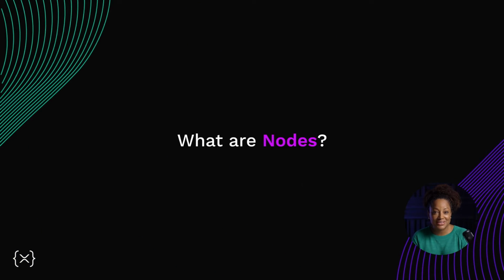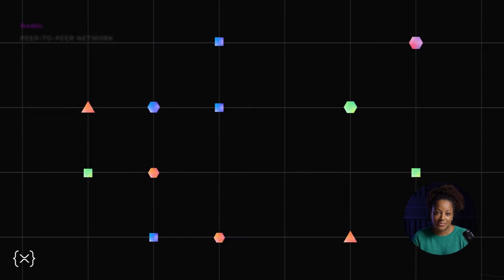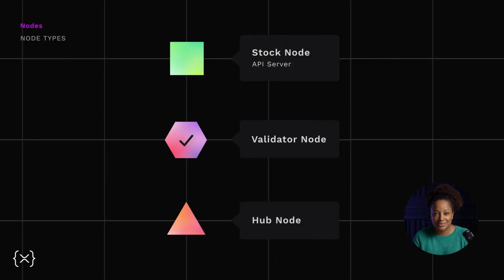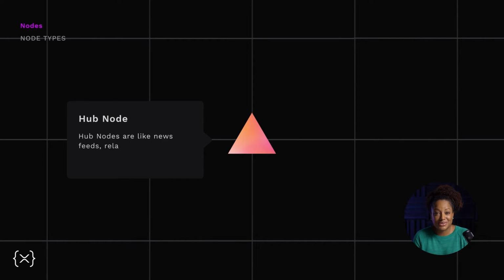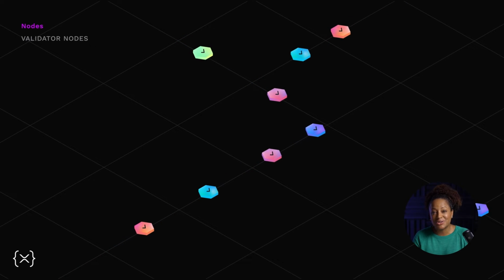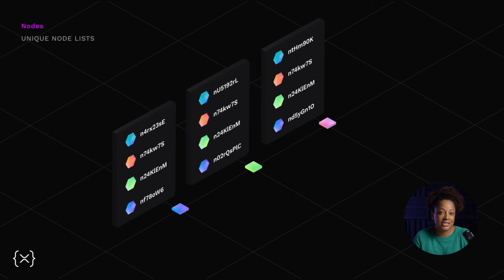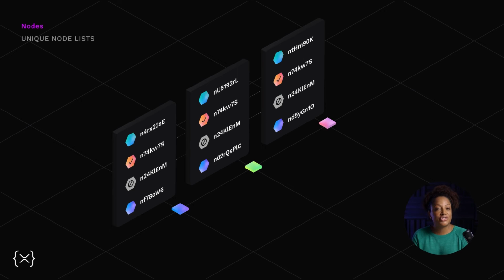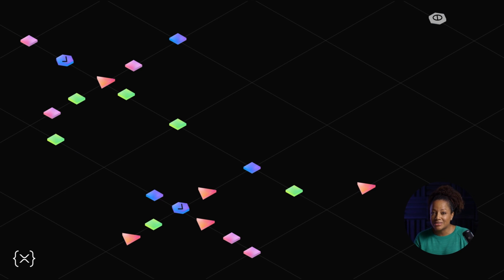Nodes and Validators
On the XRP Ledger, there’s a peer-to-peer network of independent nodes that processes transactions and maintains the shared state of the ledger. If you want to submit transactions, read ledger data, or otherwise participate in the network, then your application will connect to a NODE on this network.

Nodes can be run by anyone - individuals, universities, corporations, exchanges, wallet-providers.

In this video, you'll learn about the different types of nodes and how they work.